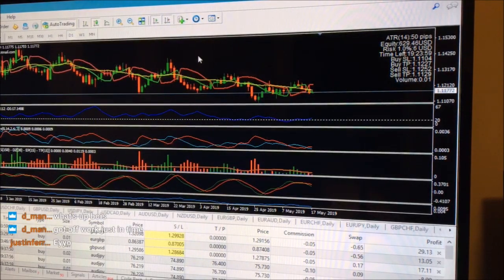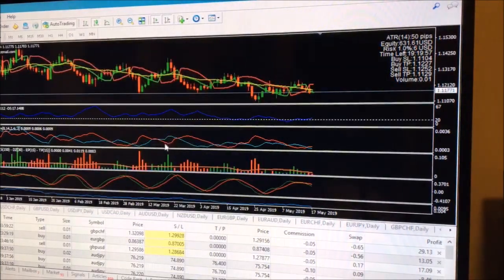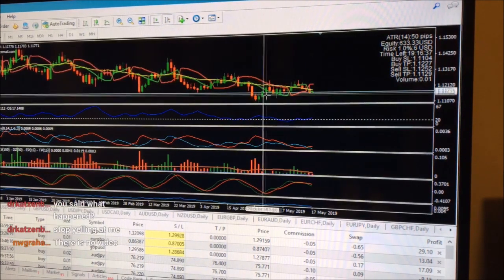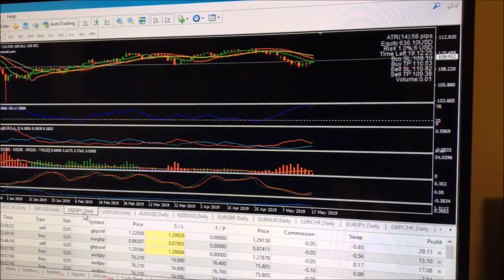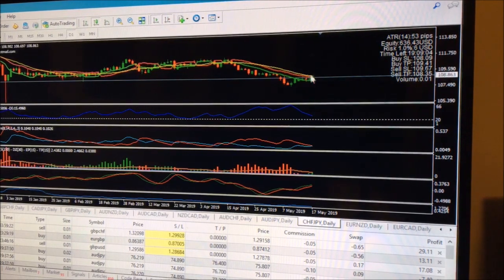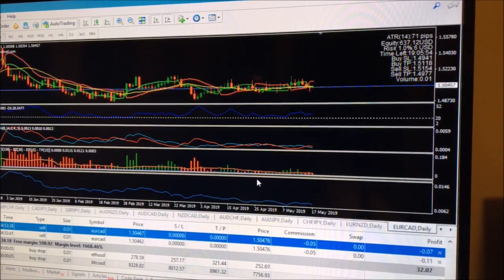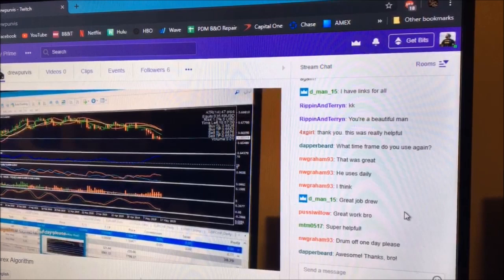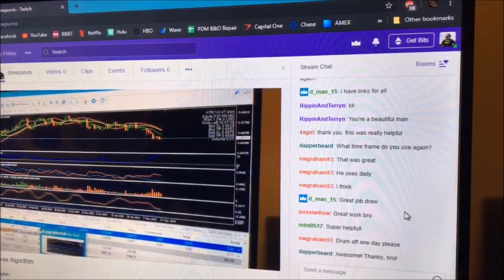Drew's Forex Algorithm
UPDATE: Ok wow, I was not expecting this video to blow up the way it has. I made this channel for some admins from a Forex Discord group that I am a part of, but right now it looks like this will just become my channel. I will do my best to make more content and get this thing looking like a real channel soon.

This is a forex trading algorithm that I put together loosely based on VP from NoNonsenseForex's system. I will be making changes to this as I see fit, but this is a good starting place.